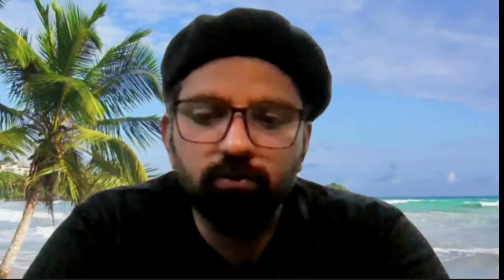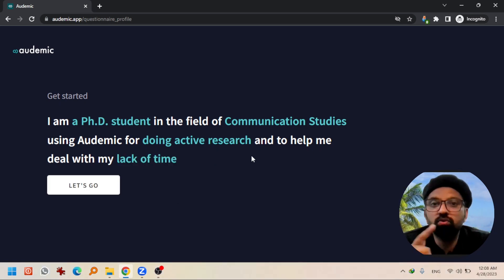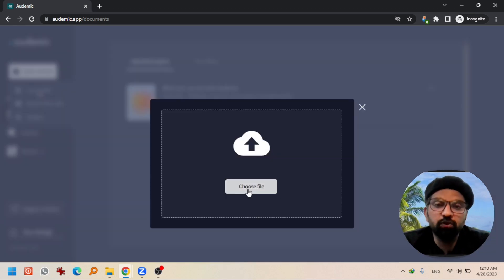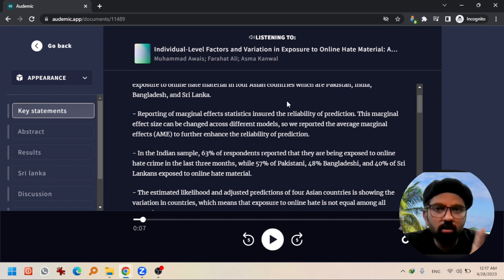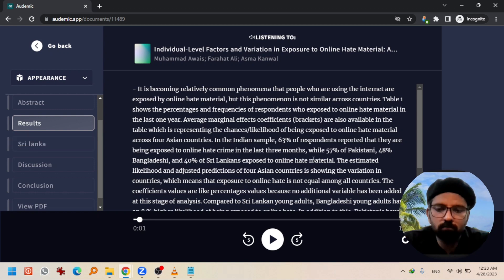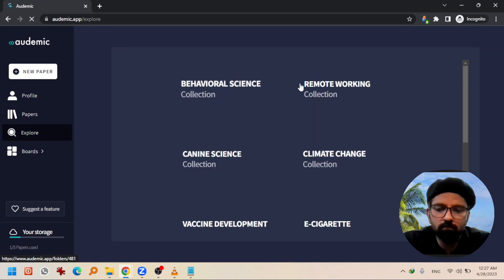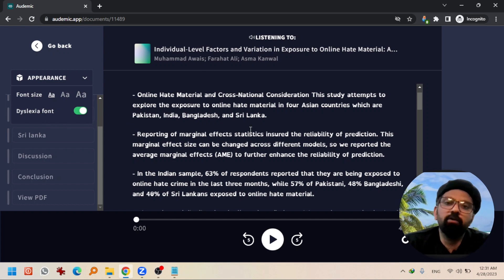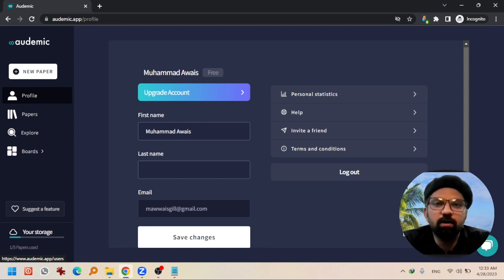Unlock the Power of AI: Transform Your Research with AUDEMIC.APP - Paper Summarizer and Reader - ENG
Audemic.app is a cutting-edge website that is revolutionizing the way we consume research papers. This innovative platform allows users to upload their research papers and receive a comprehensive summary of the key points and takeaways, all generated through the power of AI.

Not only does Audemic.app provide an in-depth summary of your paper, but it also offers an array of additional features to help you better understand and analyze your research. With the ability to highlight key phrases and identify common themes, Audemic.app makes it easy to identify patterns and connections that you may have otherwise missed.

Perhaps one of the most exciting features of Audemic.app is its text-to-speech functionality. This unique feature allows users to have their research papers read out loud in a clear and natural-sounding voice, making it easier than ever to absorb the information without having to spend hours poring over pages of dense text.

Audemic.app is an invaluable tool for anyone who conducts research or is looking to stay up-to-date on the latest developments in their field. With its AI-powered summarization and advanced analysis tools, this website is sure to become an essential part of your research workflow. Try it out for yourself and experience the power of Audemic.app today!